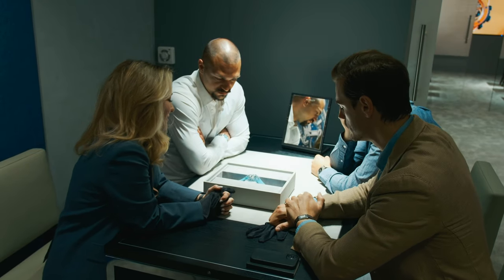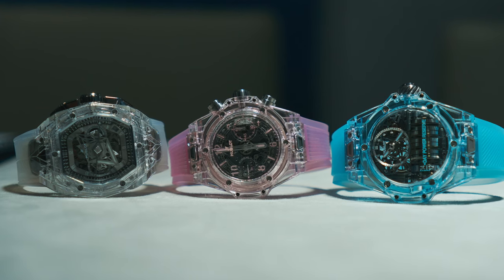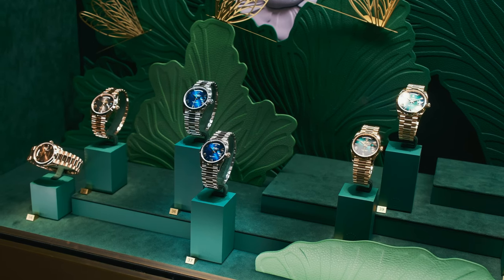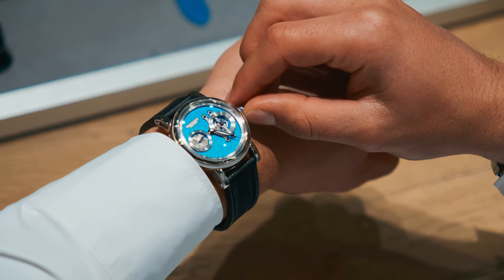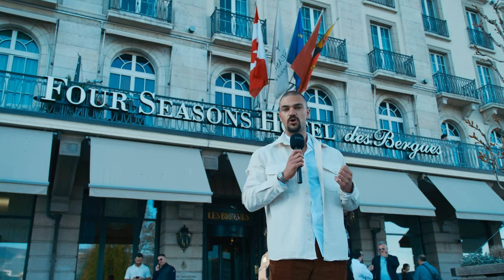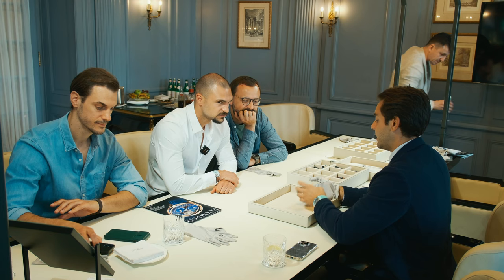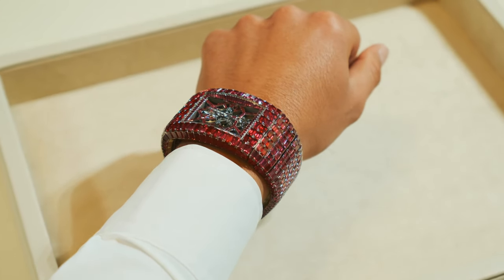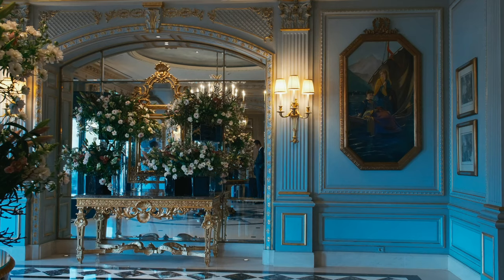VLOG 18: kako izgleda €5 MILIONA na ruci: JACOB&CO BILLIONAIRE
Pratite dešavanja iz sveta satova sa sajma u Ženevi na svim kanalima i profilima Sat na Ruci platforme.
Ekipu čine:
1. Strahinja Đorić
2. Dušan Stanojević
3. Željko Bošnjak

Snimanje i produkcija: Uroš Ašanin